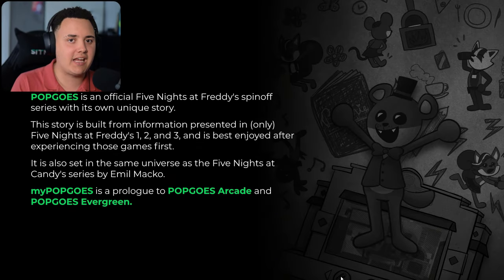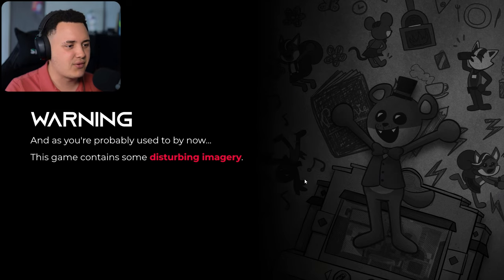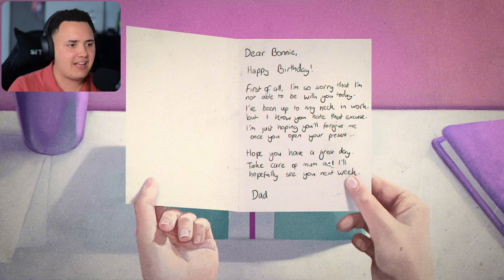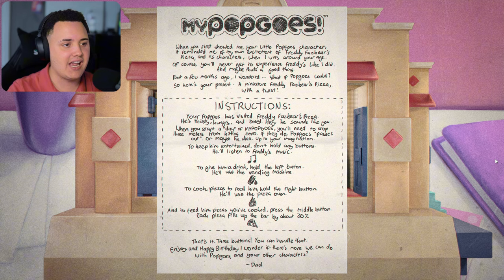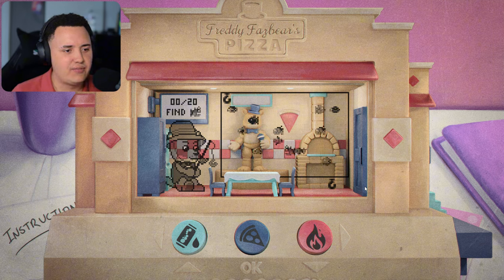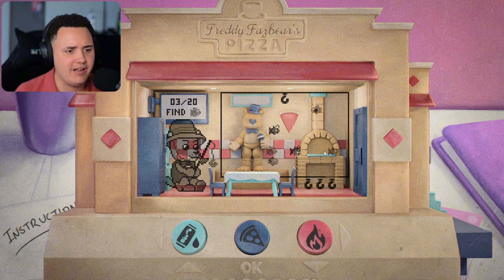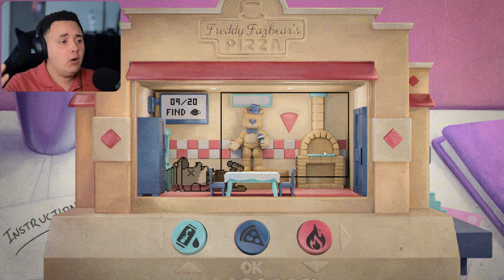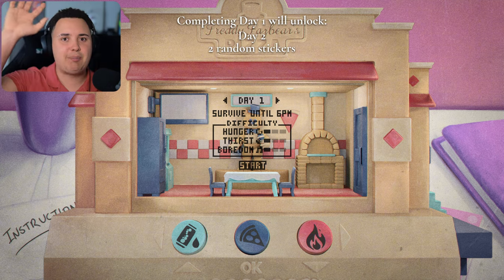The New Wholesome FNAF Game | MYPOPGOES Part 1